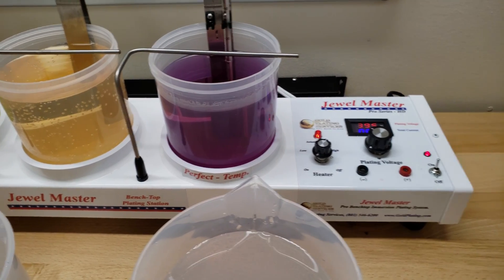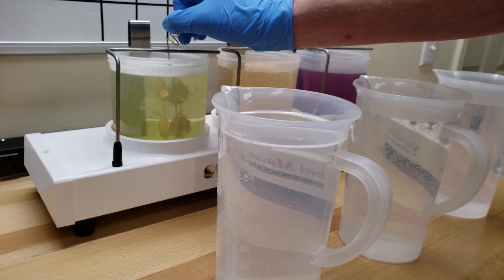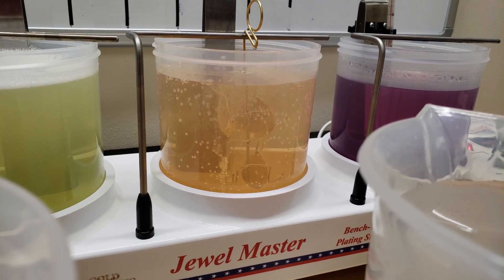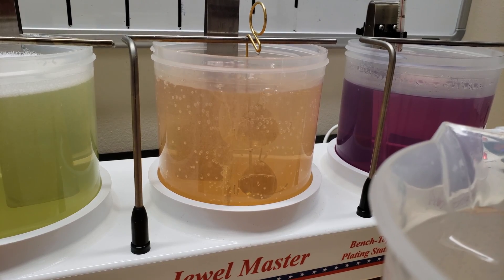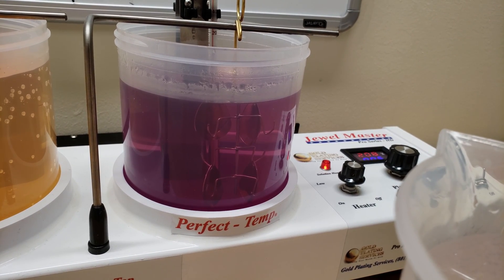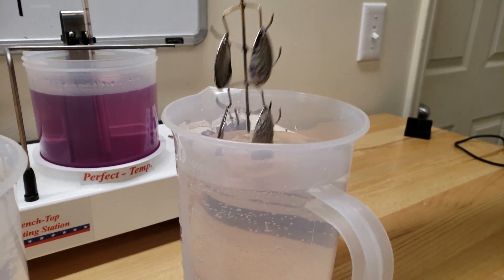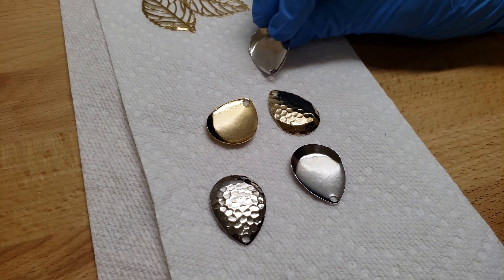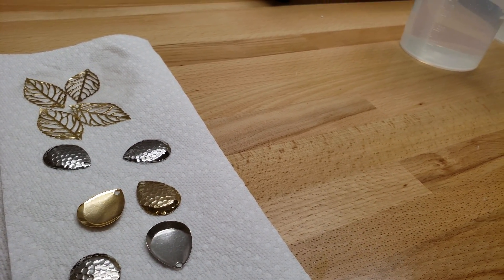How to Give Jewelry a Bright Silver Colored Finish with Palladium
In this video we show how to apply Bright Palladium to brass pieces.  We do this using our Jewelry plating kit called the JewelMaster Pro HD.  Palladium is similar to silver in that it delivers a bright white silver color.  The benefit to palladium is that it does not corrode like silver does.  This allows you to get the benefits of the color without the pieces getting corroded over time.  This is commonly applied on top of "white gold" pieces, such as what you see on engagement and wedding rings.